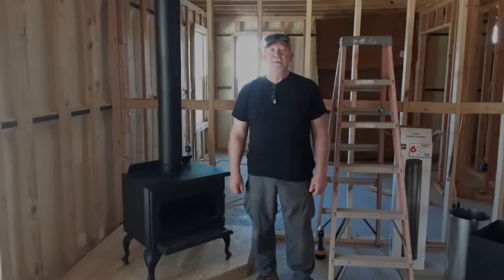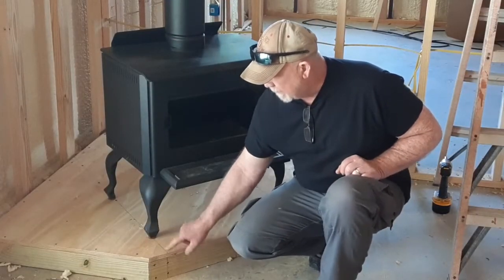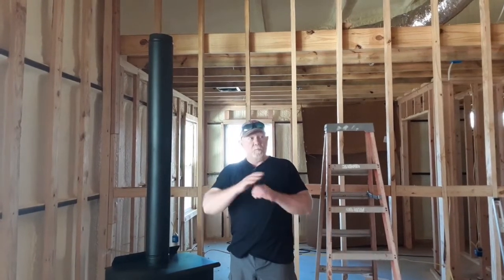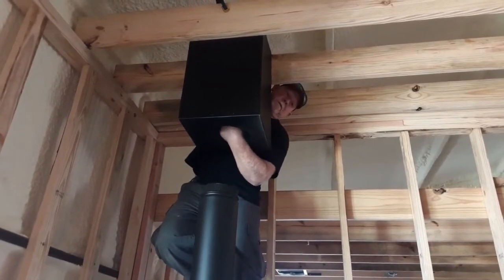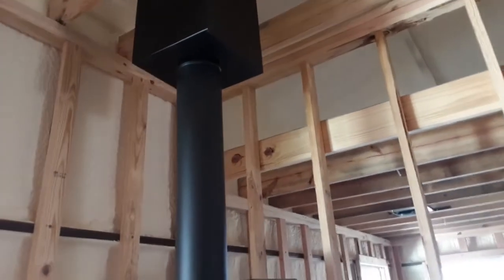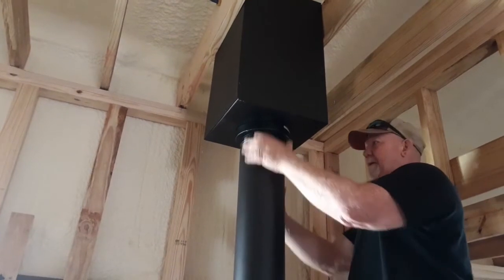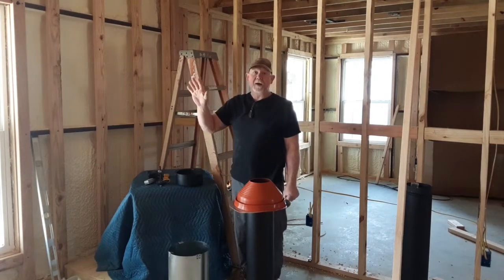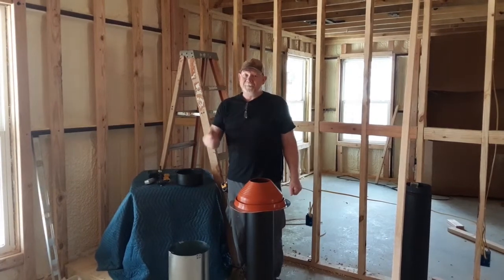Barndominium Build | Wood Burning Stove | Ceiling Box Install/Burkeshire Farm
We need to install the ceiling box for our wood burning stove before sheetrock can begin. The sheetrock stage is the final project for the contractor, from there on it is up to us to finish our Barndominium at Burkeshire Farm.

Amazon Links

Zachariah Hickman - All the Fixings
Patrick Patrikios - Apolllo

Our Upcoming Website